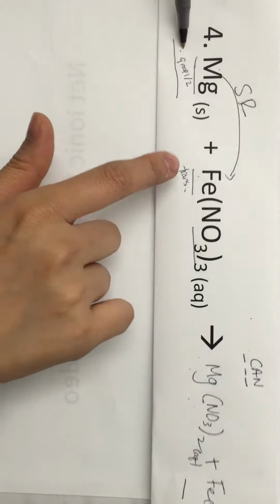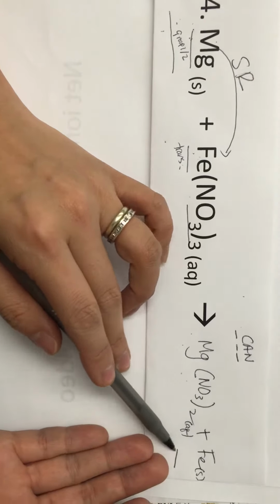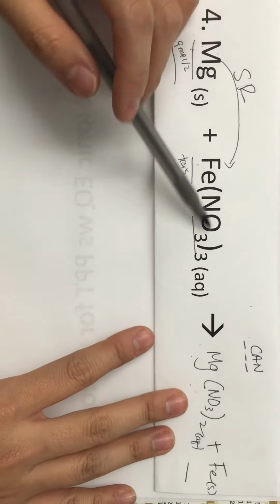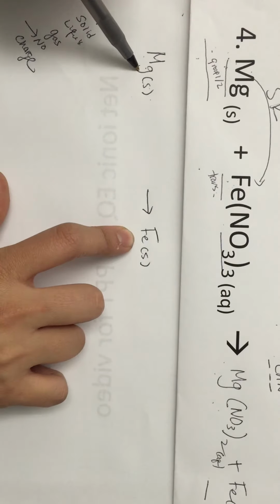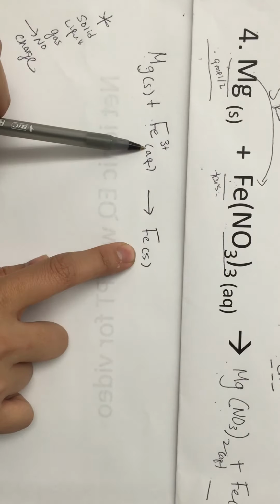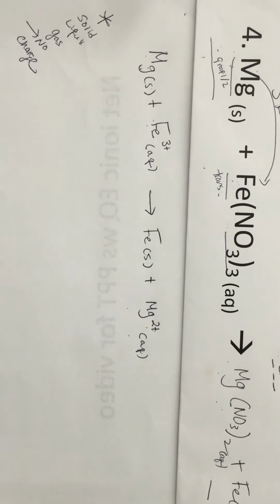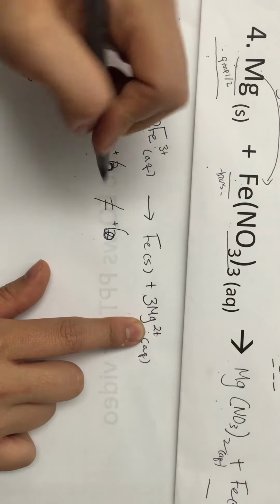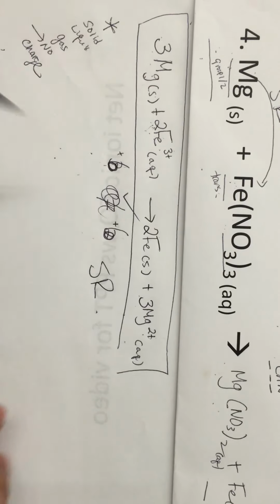4 net ionic ws